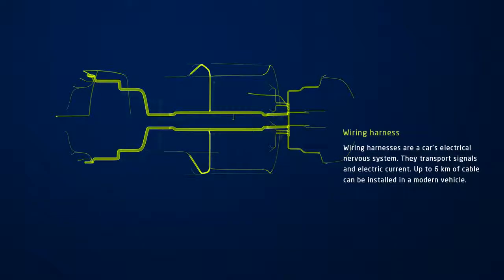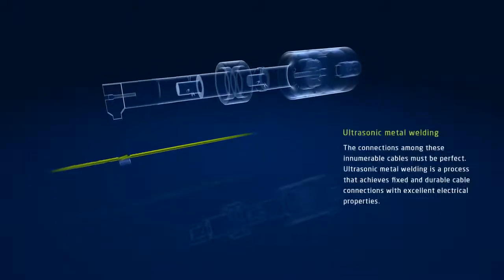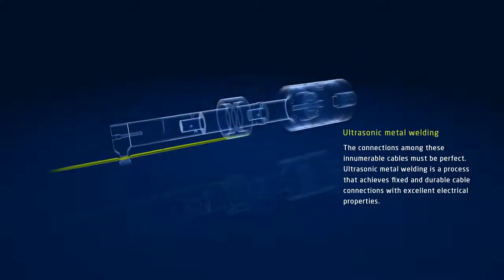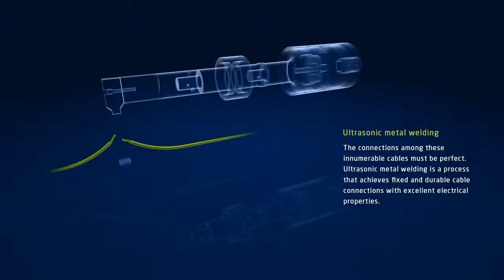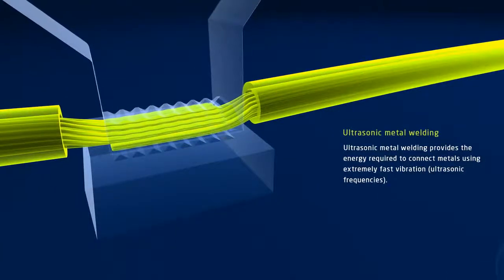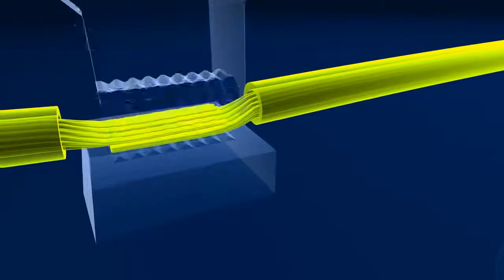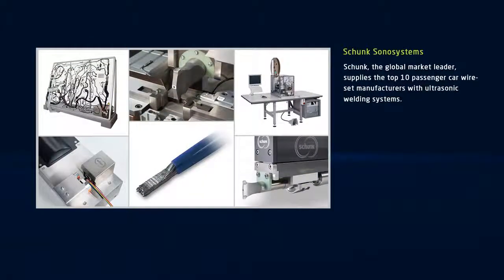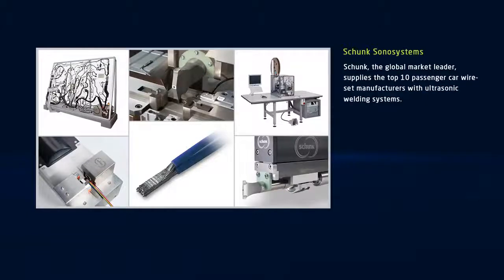How ultrasonic welding works